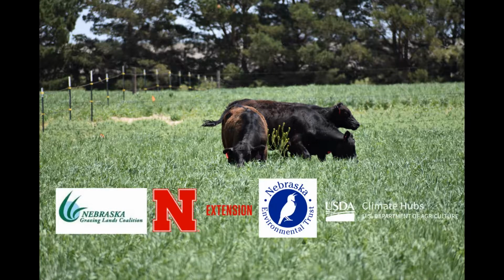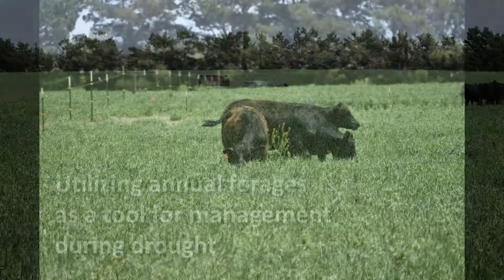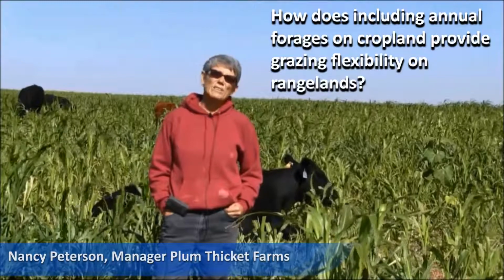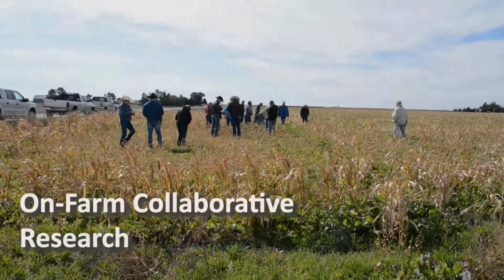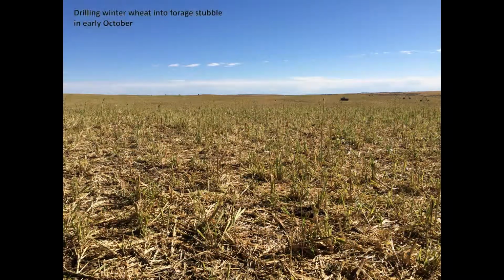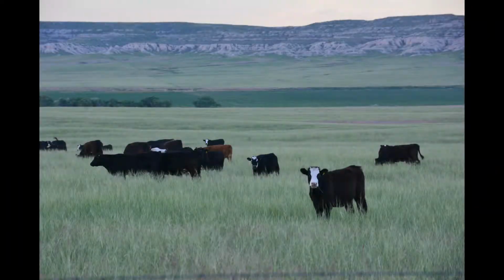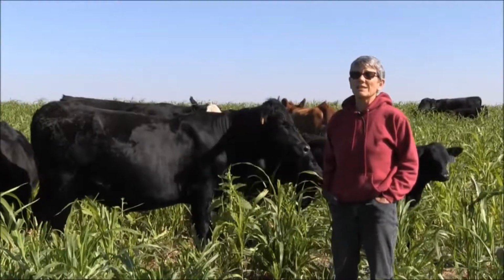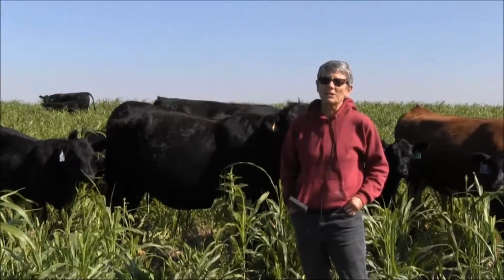Annual forages Final